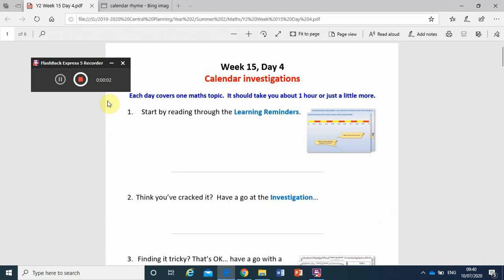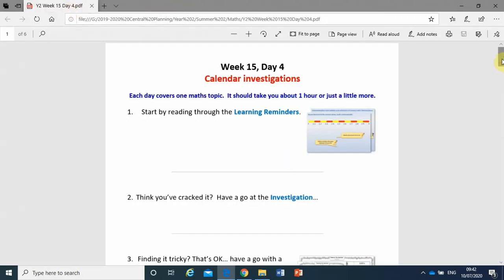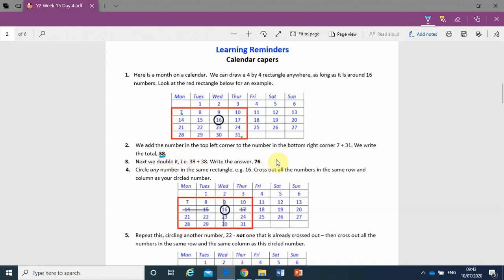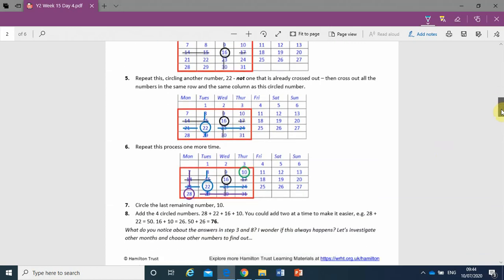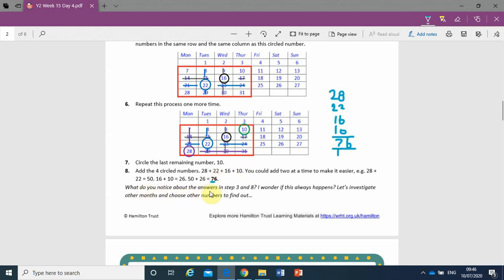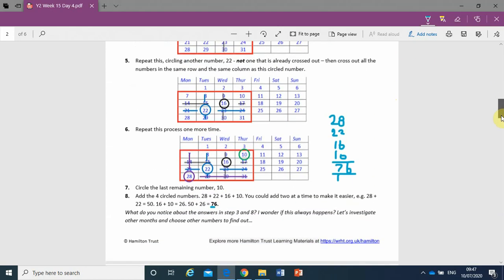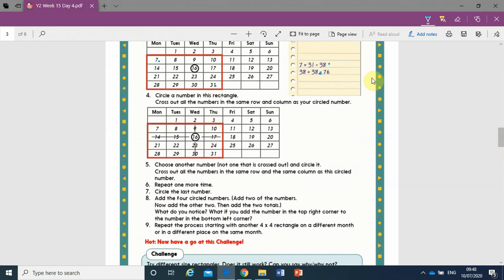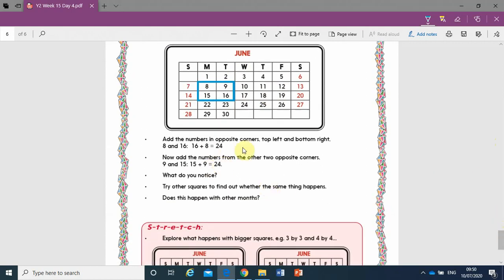Thursday 160720 Calender investigation